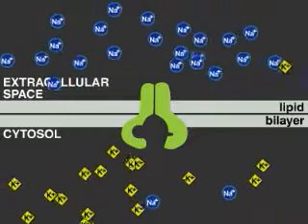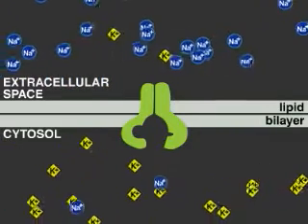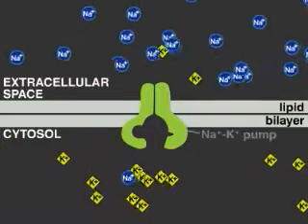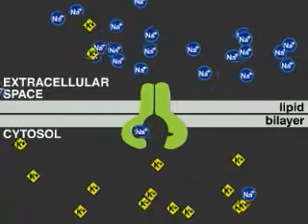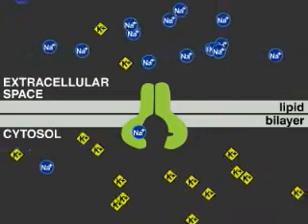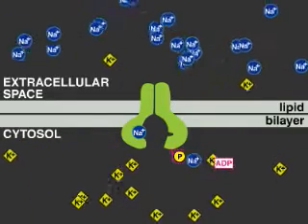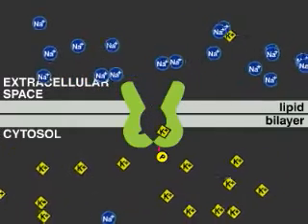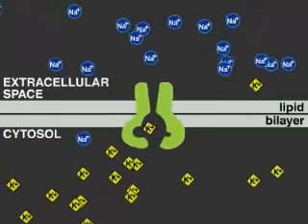Na/K Pump (ECB)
Essential Of Cell Biology
Videos
Na/K Pump